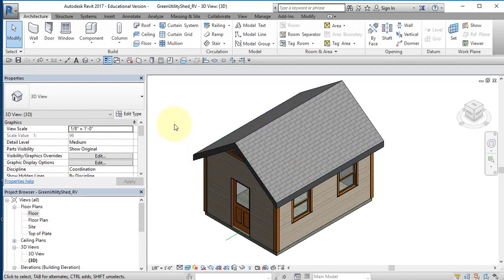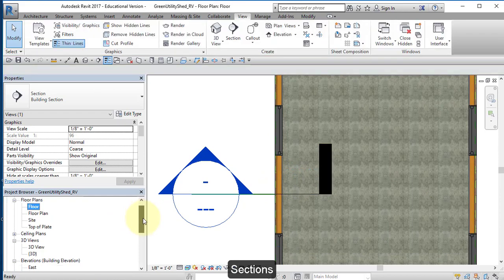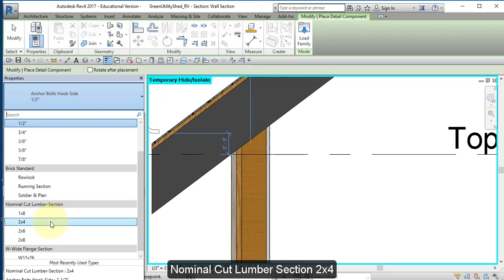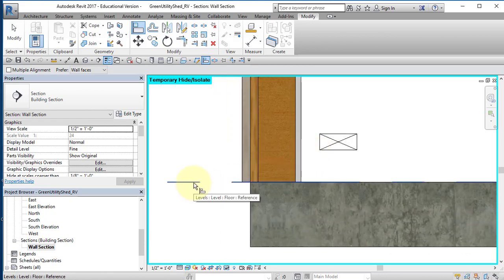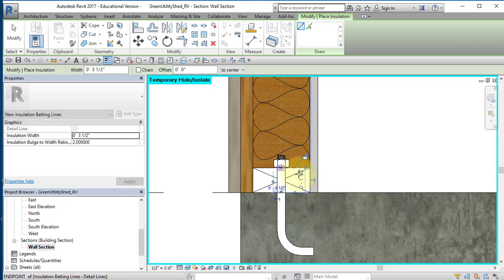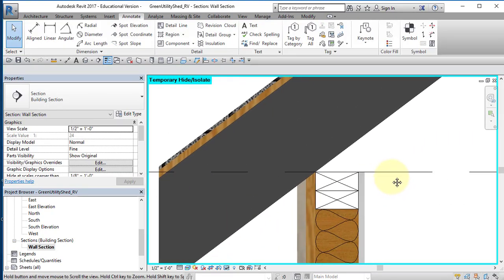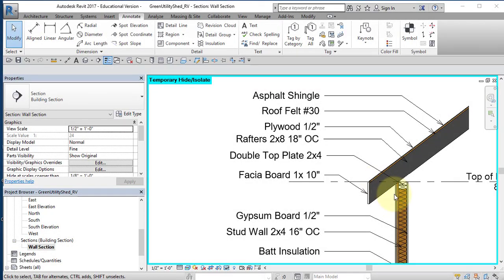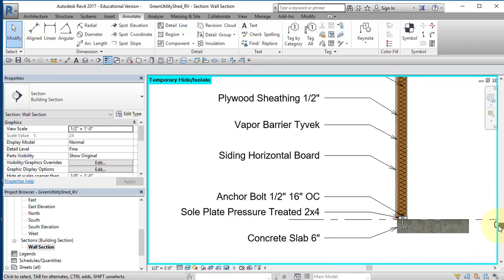CEA 2.1.3 Shed 06 Section View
PLTW CEA 2.1.3 Shed 06 Section View